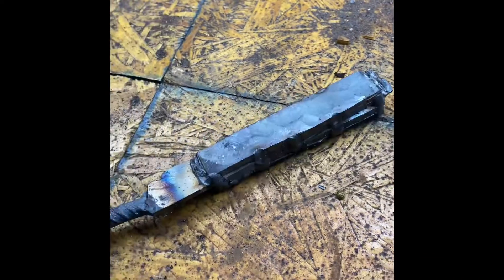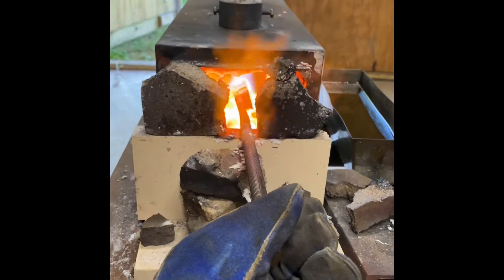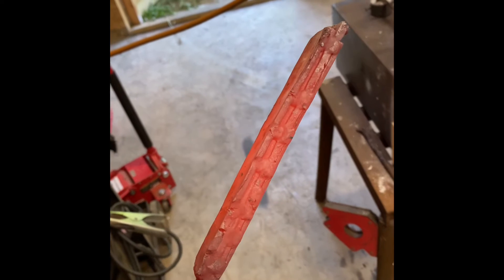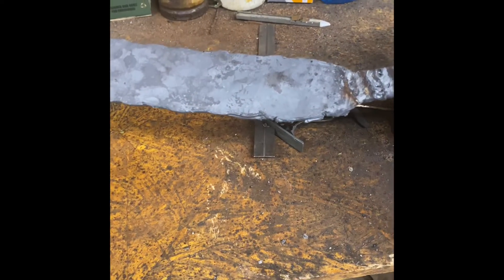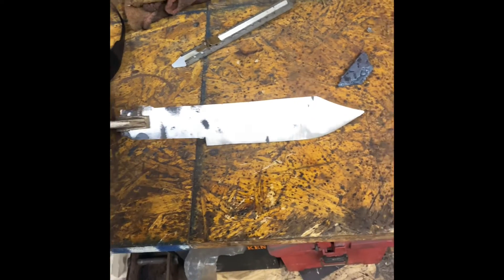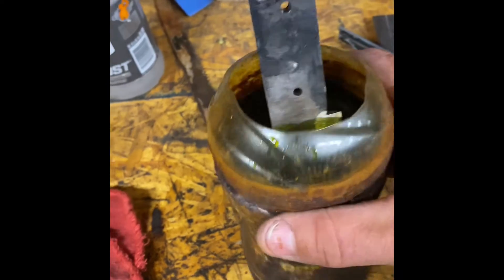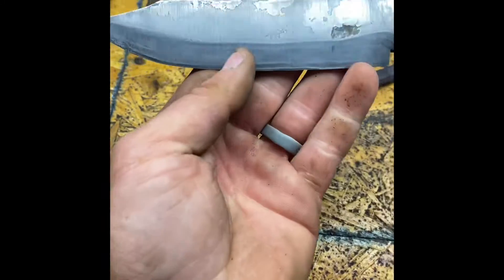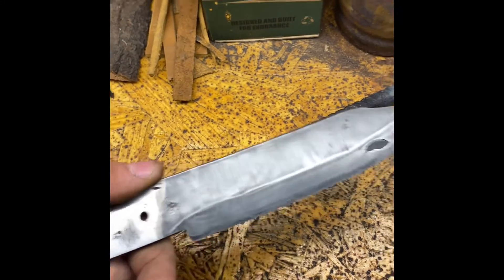Knife build (part 2)